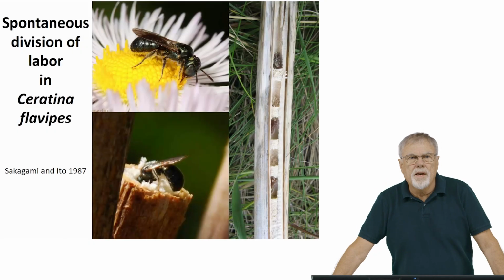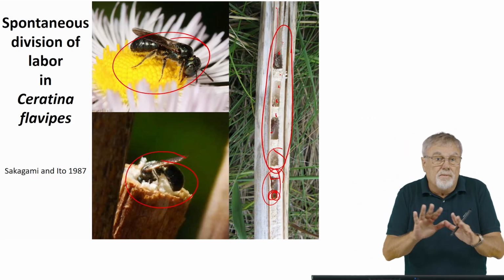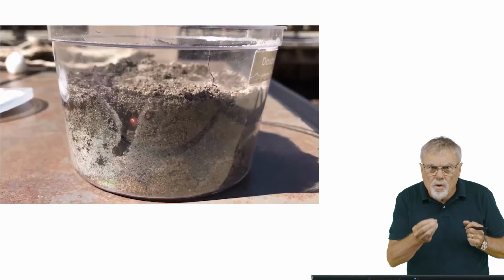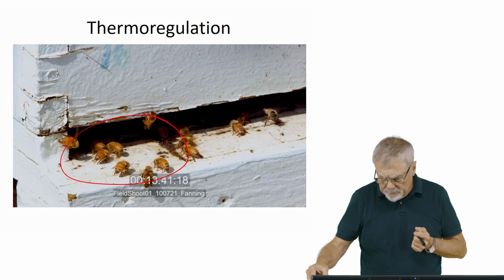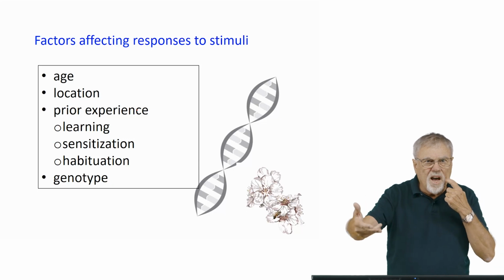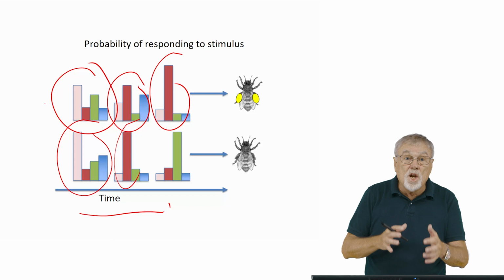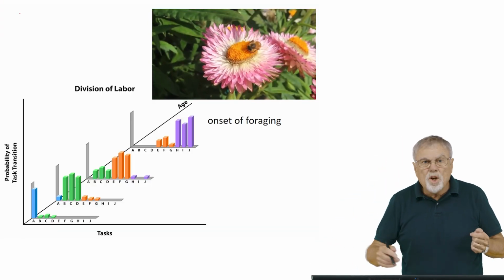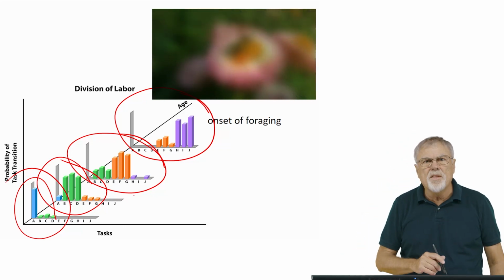EPISODE 2: Division of Labor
In this episode you will learn how division of labor is self organized, it arises spontaneously when individuals live together.  It is a consequence of having different thresholds to different stimuli in the environment that result in some individuals doing some tasks more often than others.